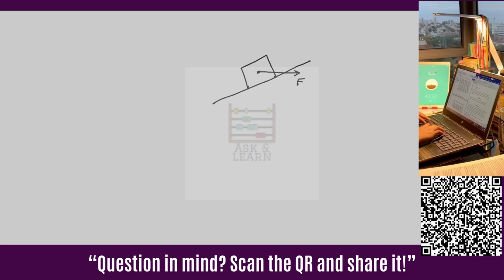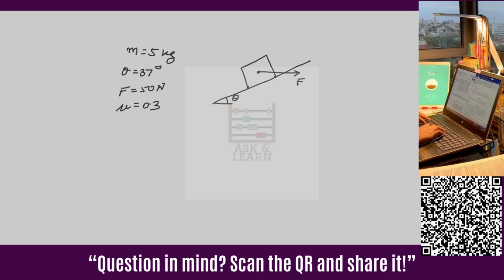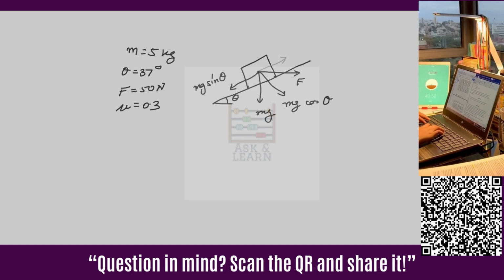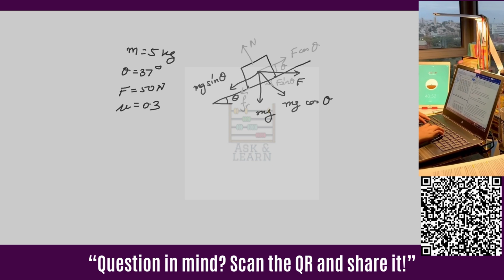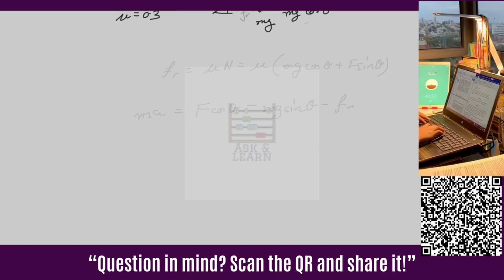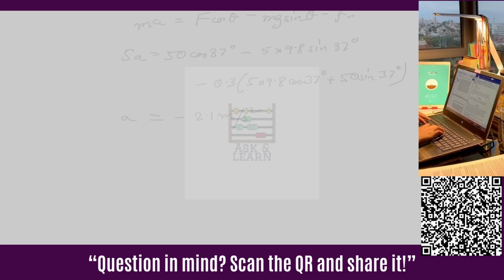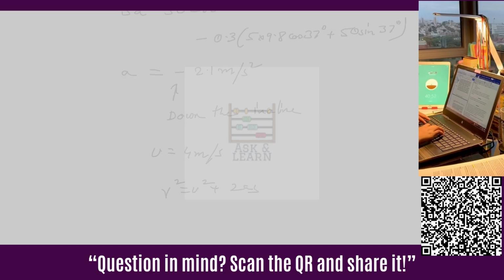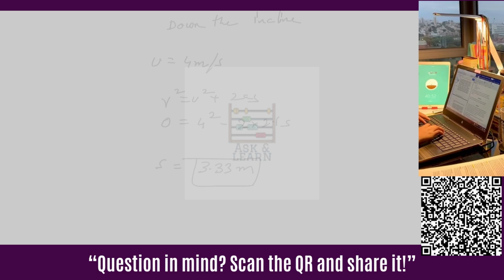In Fig. a 5.0 kg block is sent sliding up a plane inclined at while a horizontal force of magnitu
In Fig. a 5.0 kg block is sent sliding up a plane inclined at while a horizontal force of magnitude 50 acts on it. The coefficient of kinetic friction between block and plane is What are the (a) magnitude and (b) direction (up or down the plane) of the block's acceleration? The block's initial speed is 4.0 . (c) How far up the plane does the block go? (d) When it reaches its highest point, does it remain at rest or slide back down the plane?